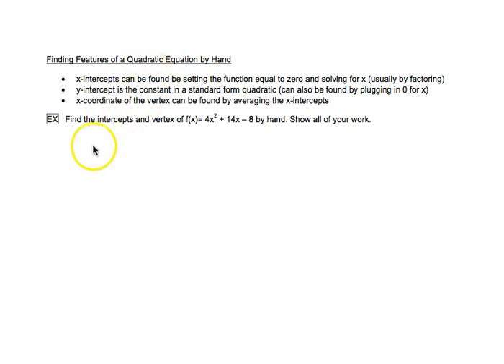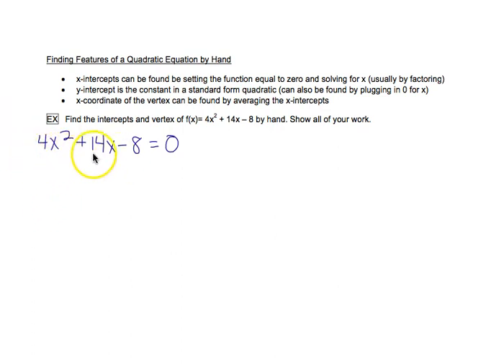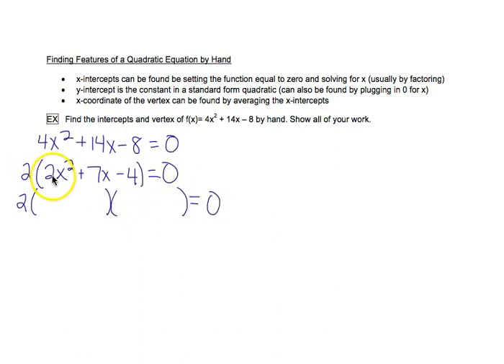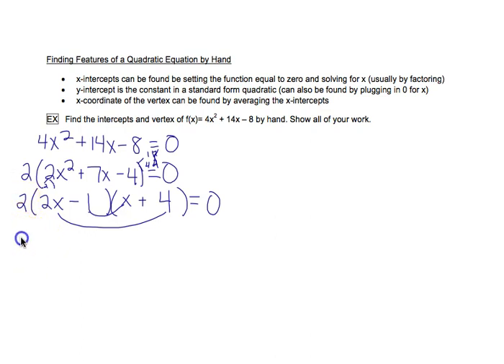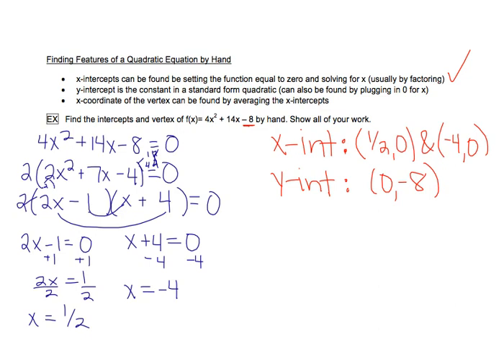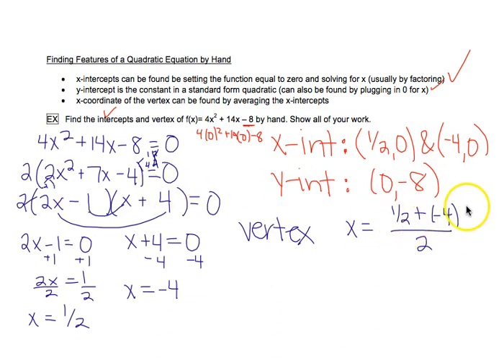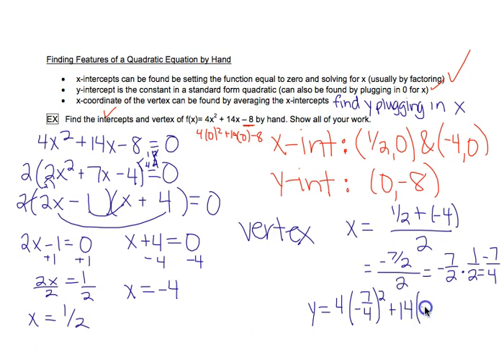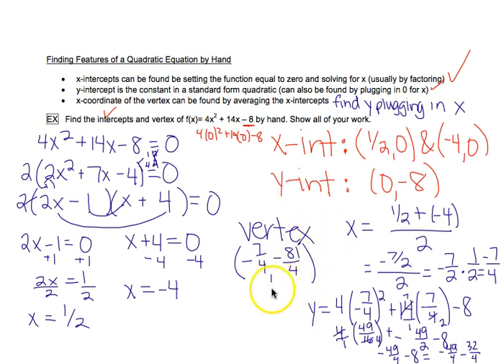Finding Features of a Quadratic Equation by Hand